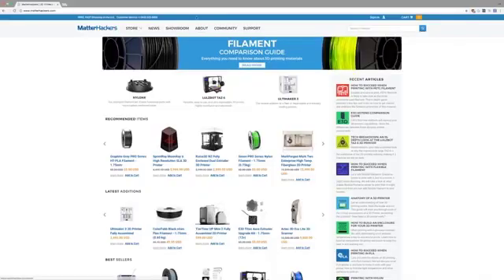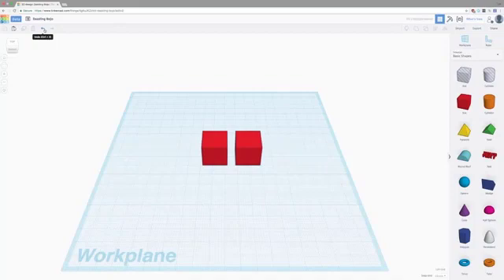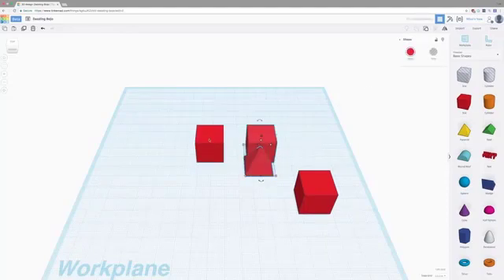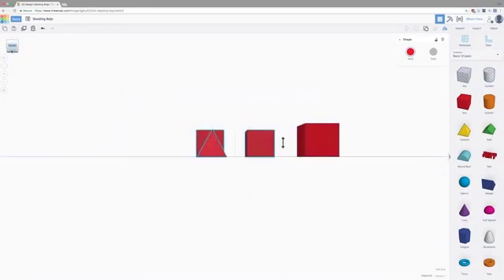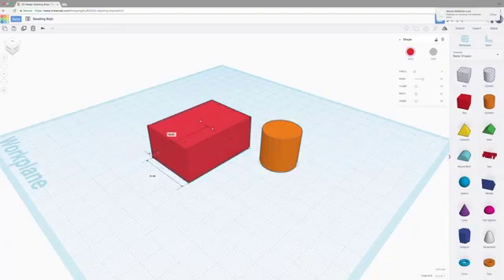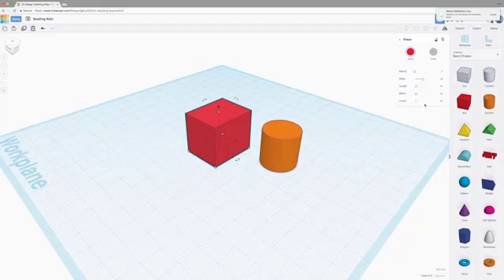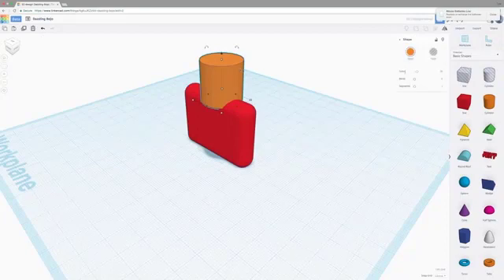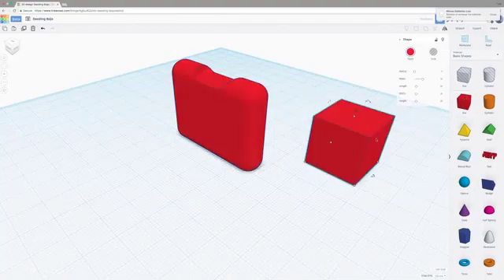Intro to TinkerCAD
TinkerCAD is a great way to get started with CAD.  This video help you get the hang of how to use TinkerCAD.